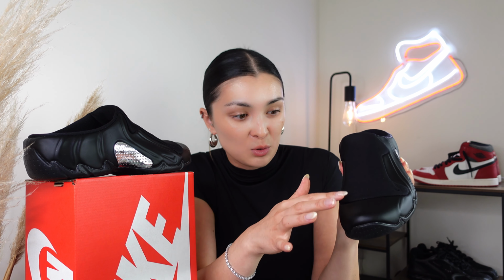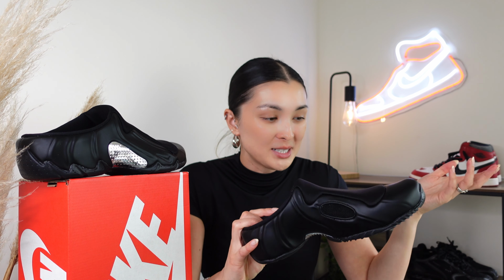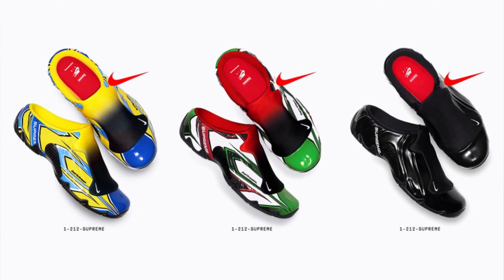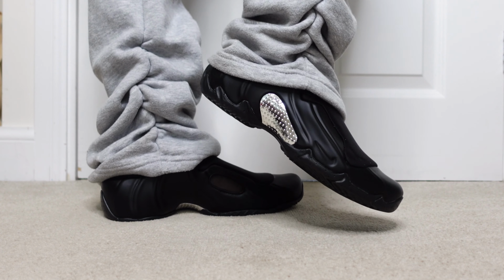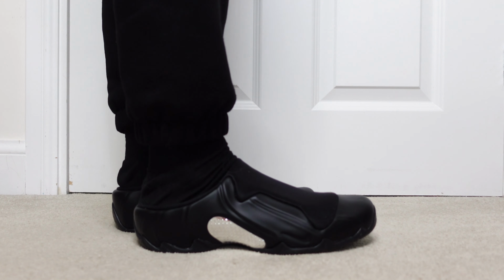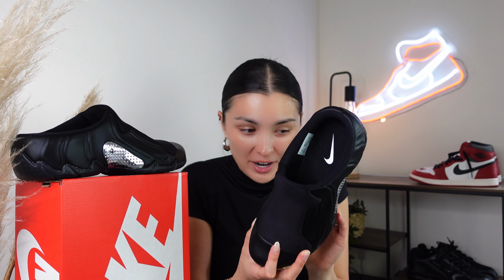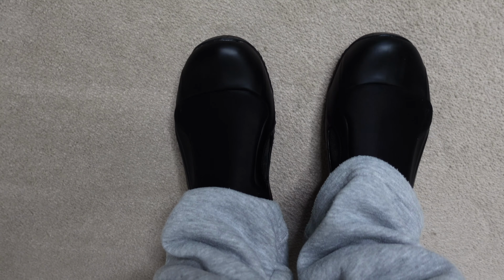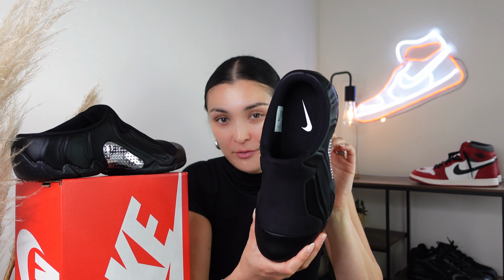NIKE REVAMP THE CLOGPOSITE AGAIN??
After a revamp in 2014 we have a new release and wave of Nike Clogs - Nike Clogposite.